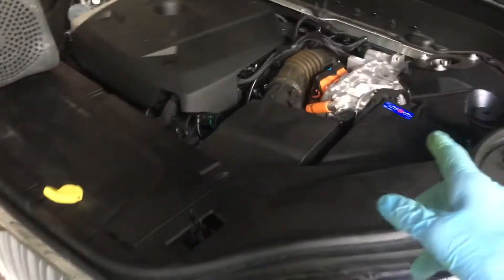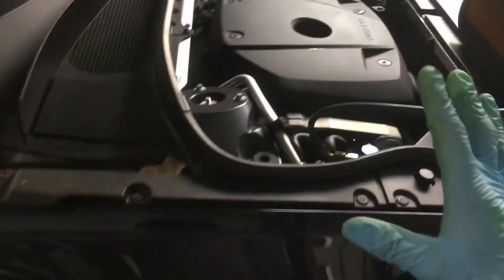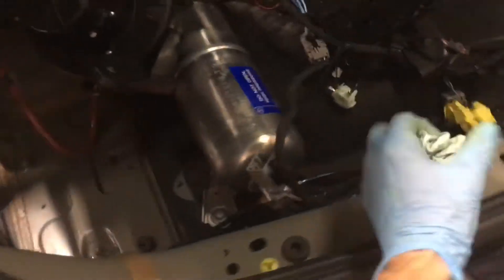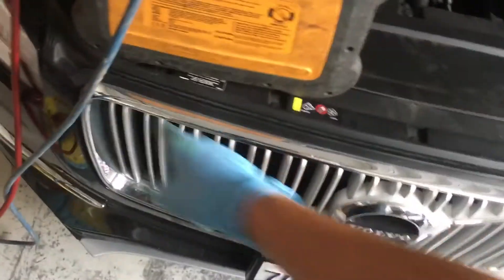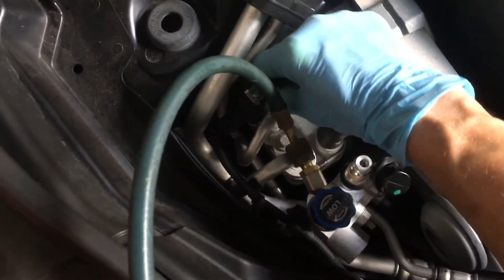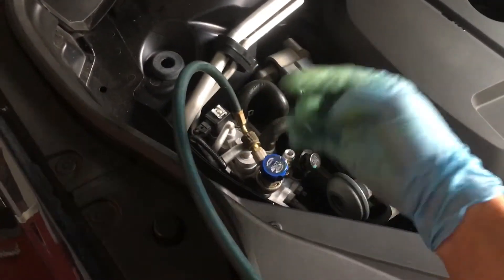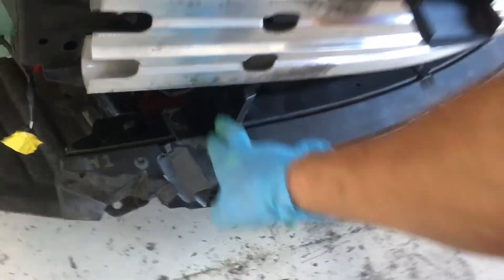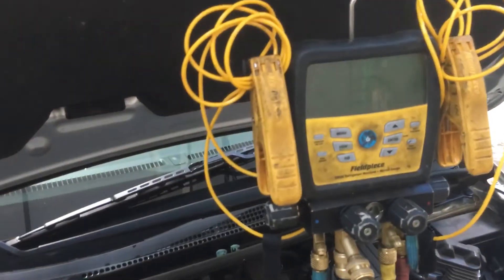Heat Exchange your glycol loop on Volvo CX 90 with rear air conditioning with largest condenser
This Vehicle has a massive condenser for a reason￼